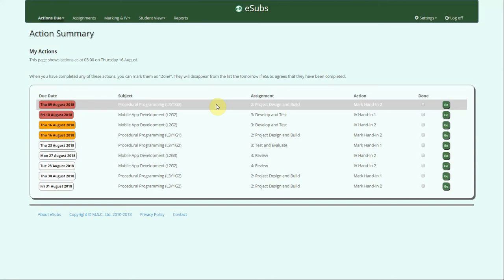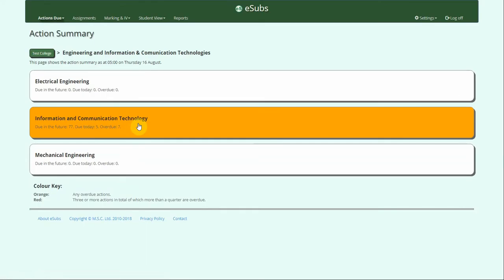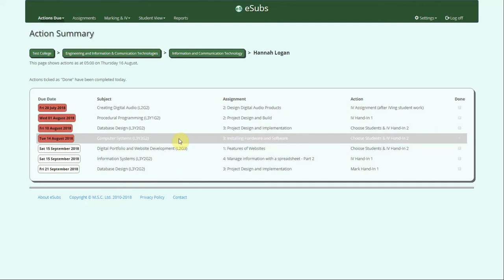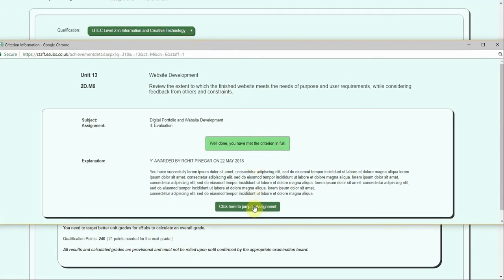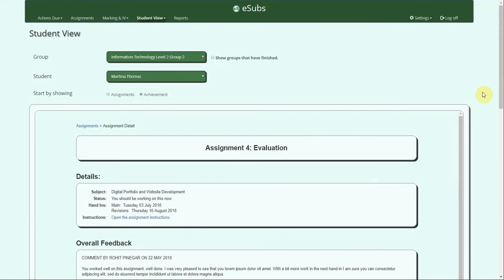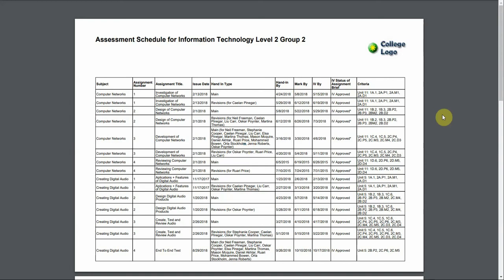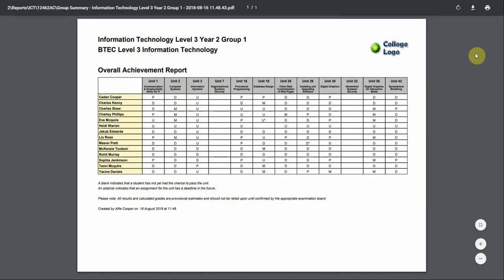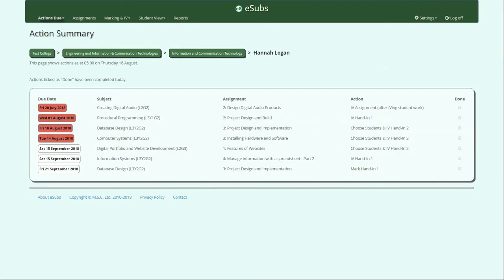Quality Assurance in eSubs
See how eSubs keeps you on top of quality assurance for your BTEC, NCFE, OCR and other vocational qualifications. Including: Online internal verification; external verification, deadline tracking and summary reporting.